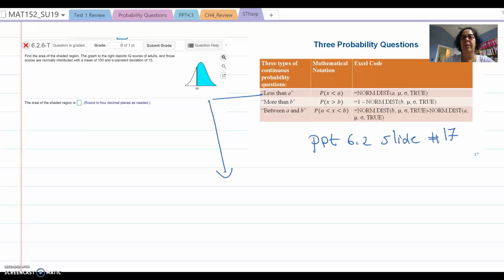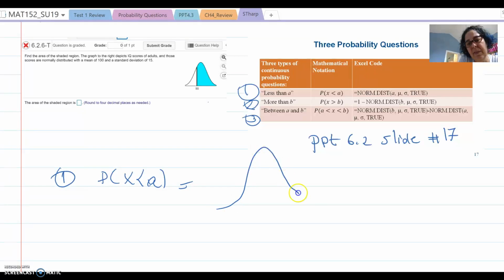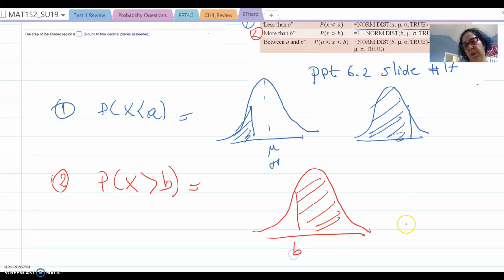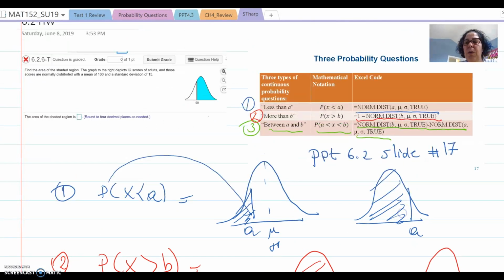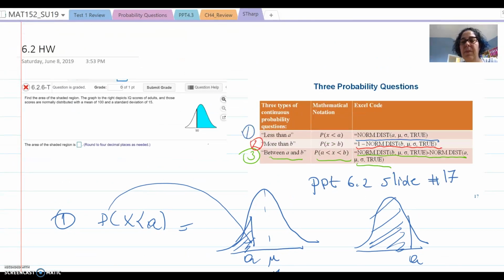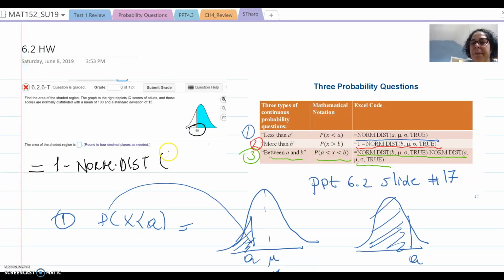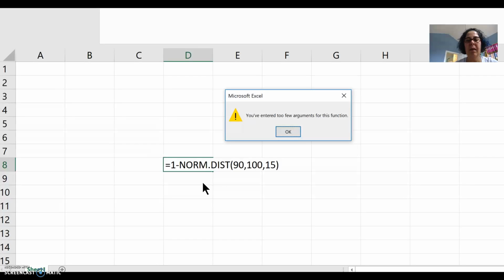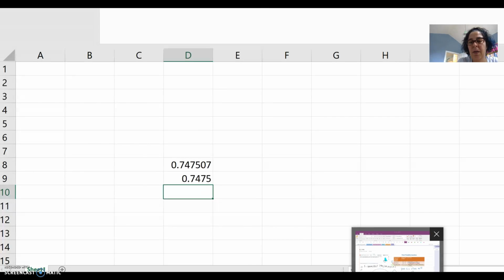MyStat Lab 6.2 HW, Question #1